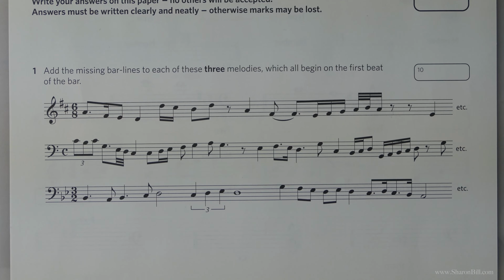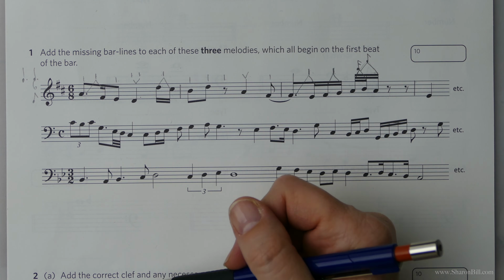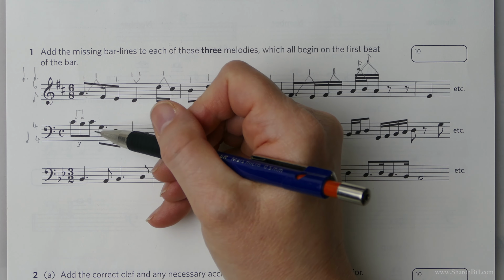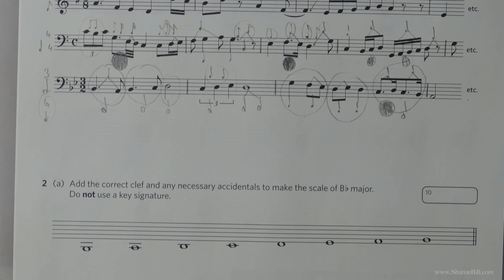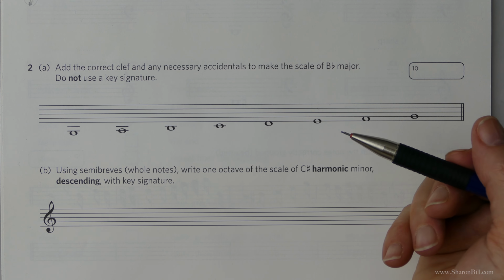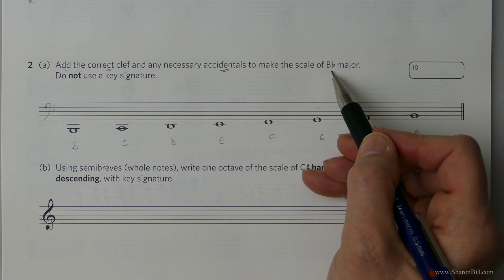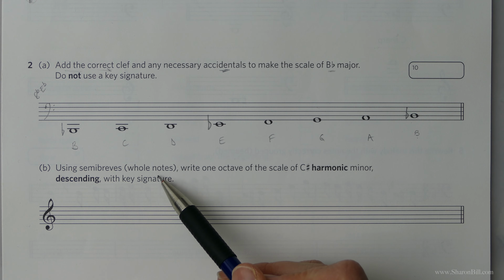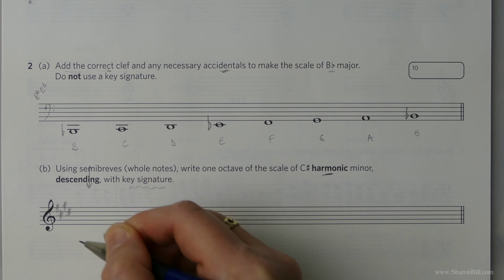ABRSM Music Theory Grade 3 Past Exam Practice Paper 2019 C Part 1 with Sharon Bill